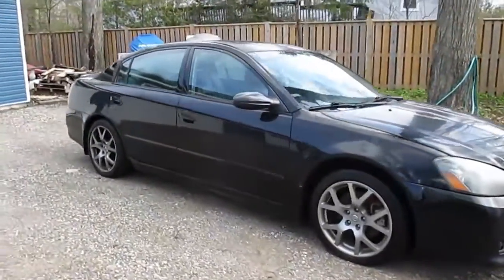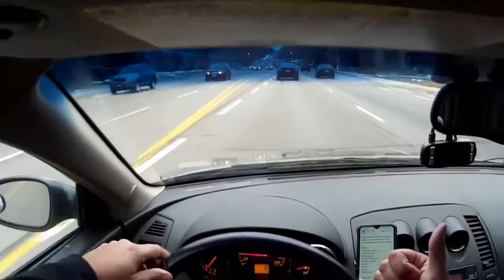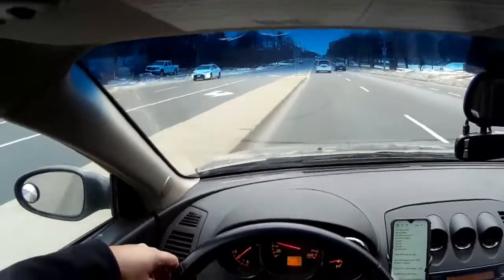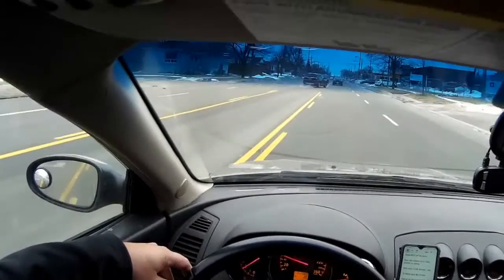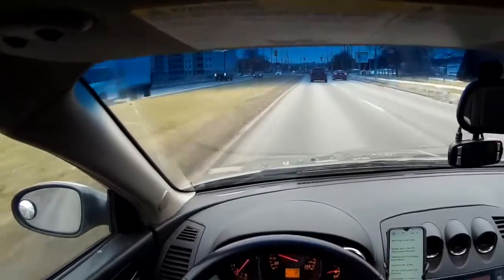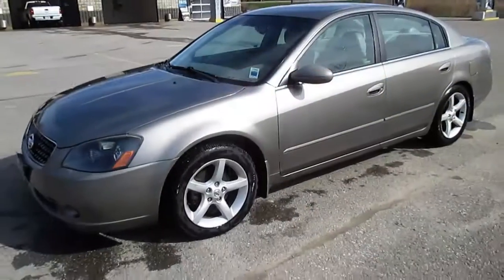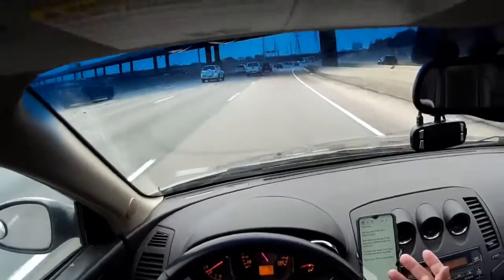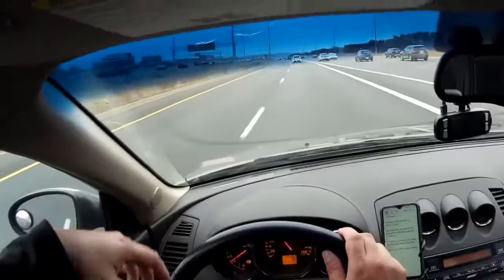How Much Did My Altima SE-R Conversion Cost - Altima Vlog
Whats up guys in todays vieo we will be going over exacptly how much it cost me to swap my base 3.5SE Altima into an Altima SE-R using OEM parts.